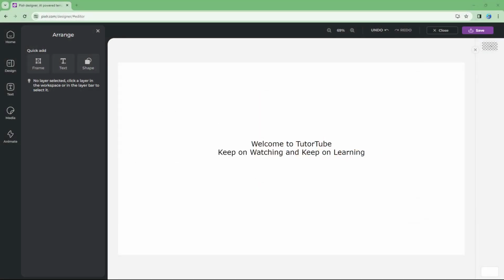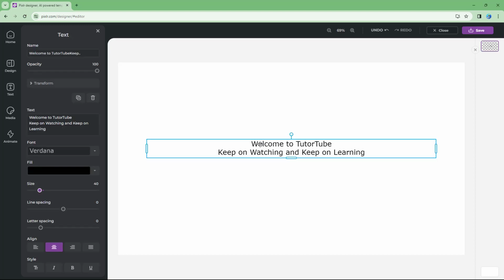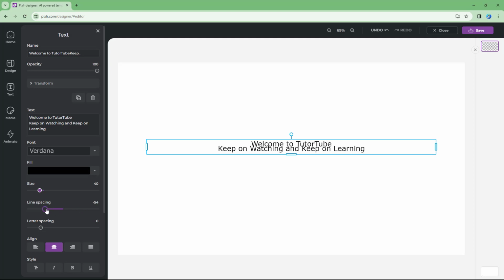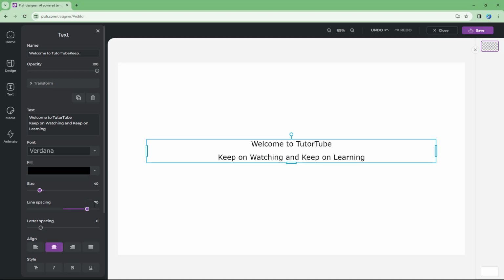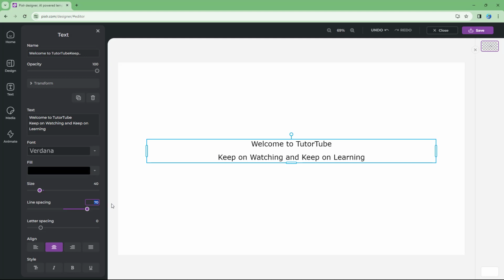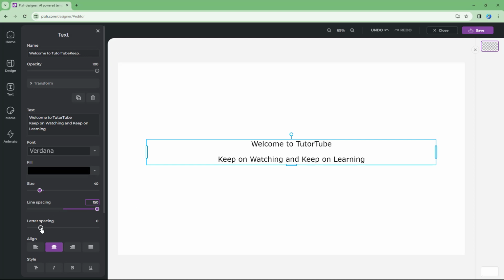Pixlr Designer - Lesson 7 - Line Spacing and Letter Spacing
In this tutorial, we will be discussing about Line Spacing and Letter Spacing in Pixlr Designer